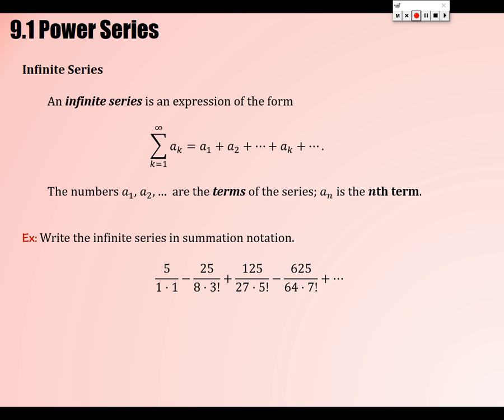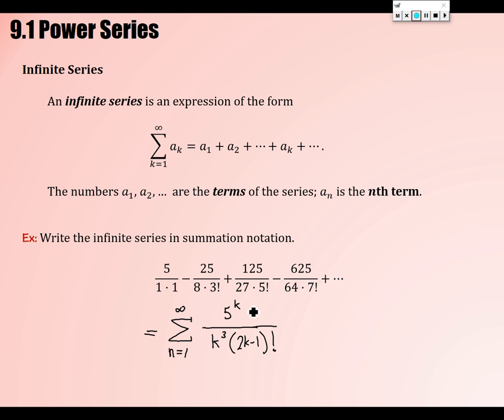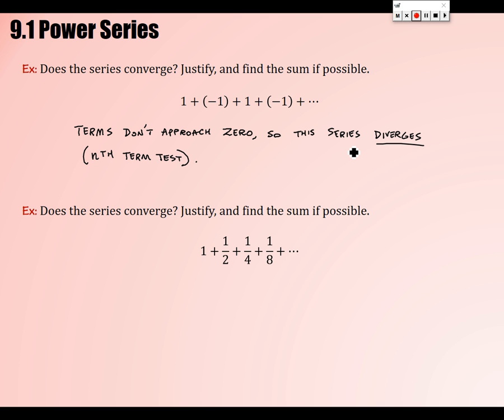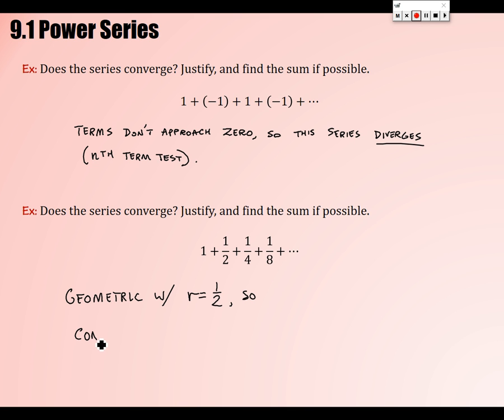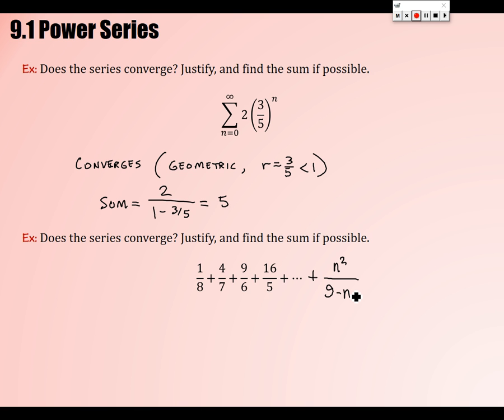Unit 9 - 9.1 Power Series Day 1 (2017-2018)